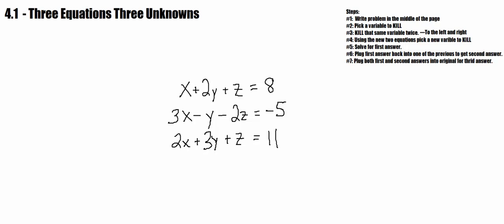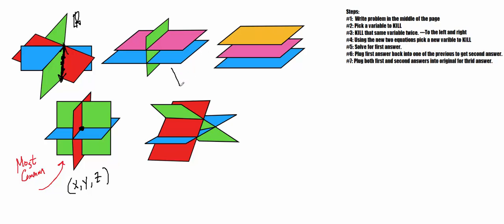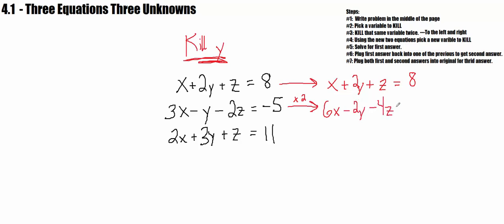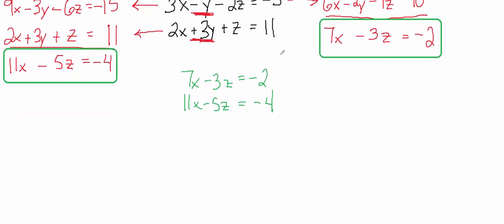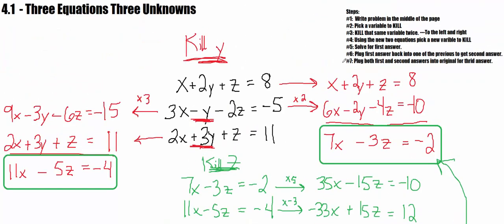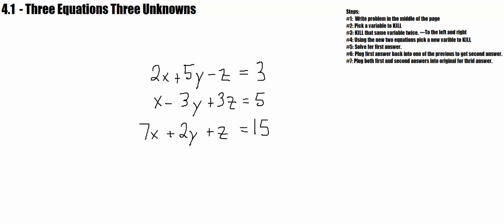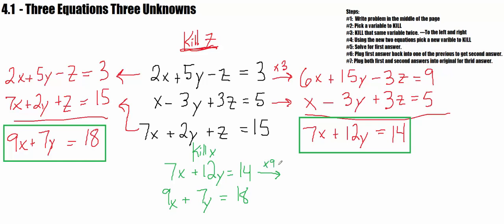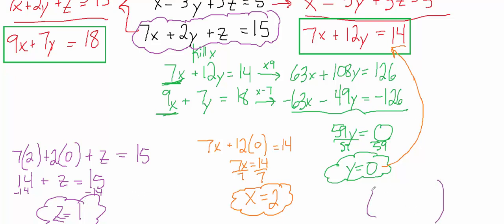4 1 Part 2 Systems with 3 equations and 3 unknowns